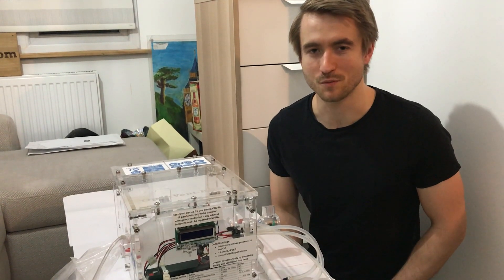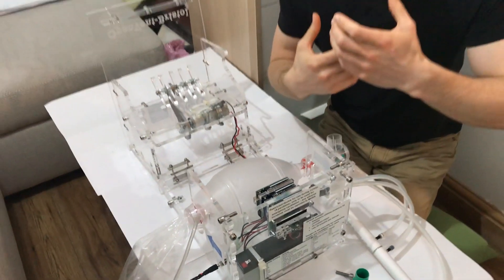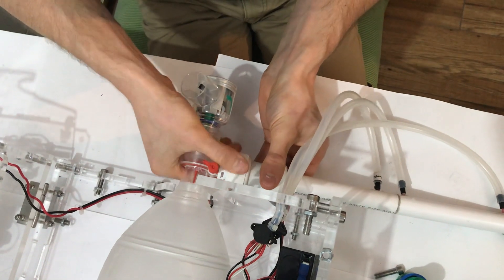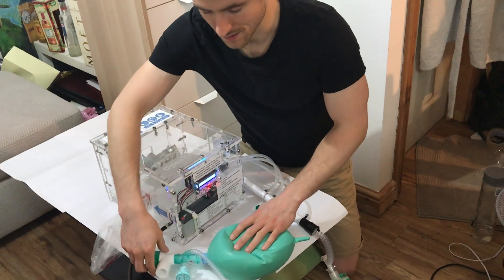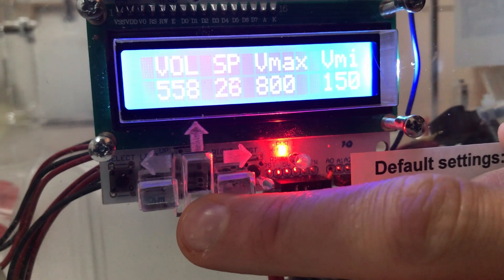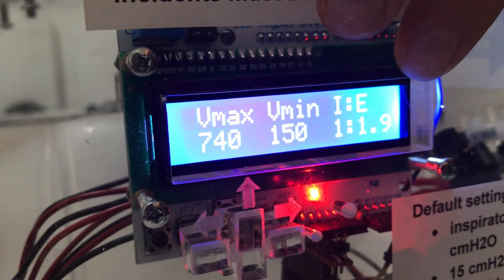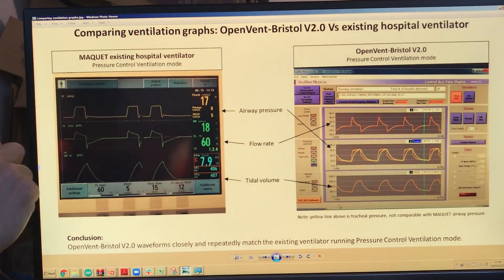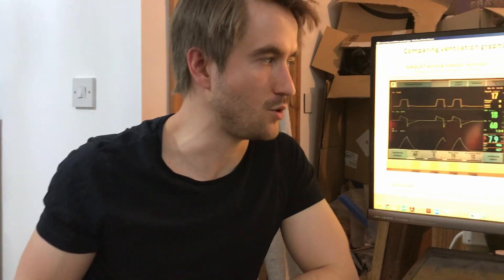OpenVent Bristol V2.0 COVID-19 rapid manufacture emergency ventilator ambu bag ventilation BVM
At OpenVent-Bristol we are designing a rapidly manufactureable ventilator for treatment of COVID-19 which can be easily produced in most countries in the world.

Keeping the design as simple as possible is very important to us as that is the key to quickly scale up volumes, keeping costs low and controlling reliability. Our design can be made entirely from readily available off-the-shelf parts and manufacturing processes.

Please take a moment to share our work and consider helping fund our design if you can

Performance: Initial testing indicates very similar results to more sophisticated existing ventilators but at a fraction of the cost and manufacturing complexity. Traditional ventilators cost 10s of thousands where as this prototype can be made for £100 - £400 (depending on volumes).

The design is open source and a build guide will be available soon on Instructables.

Further improvements will need to be made before this design will meet the MHRA requirements including (but not limited to):
- A stainless steel enclosure (for hygiene control, drop testing and IP22)
- Using medical safe plastic for the flow and pressure sensor bodies
- Setting for oxygen level
- Enabling all alarms in software

The designers and manufacturers of this device give no guarantees or warranties as to the efficacy and/or safety of this device.

This design isn't connected with Dyson or any other ventilator projects including Dyson CoVent.